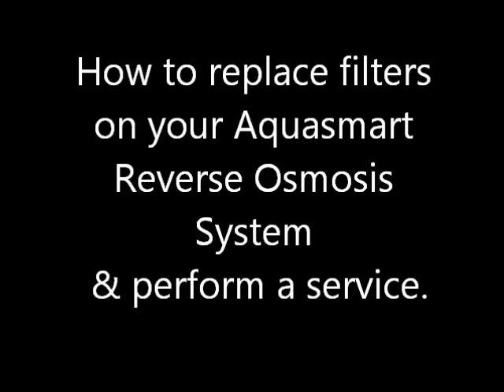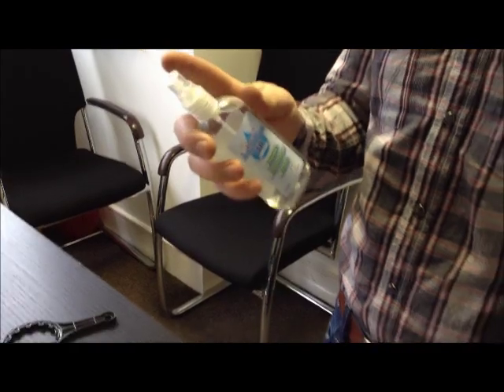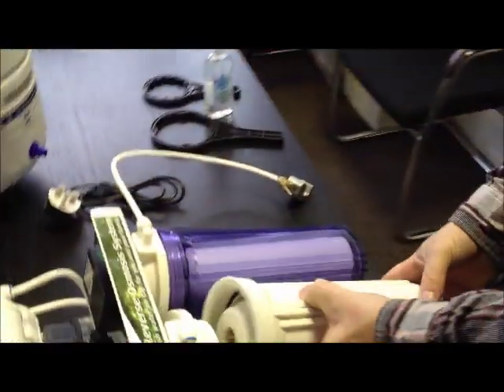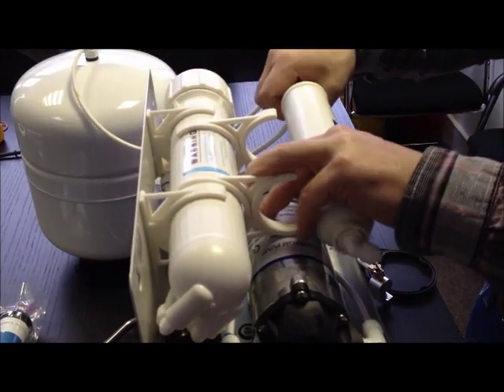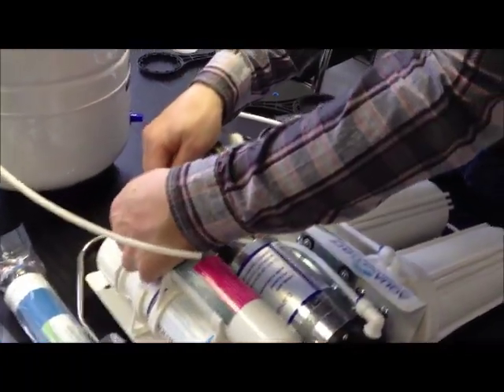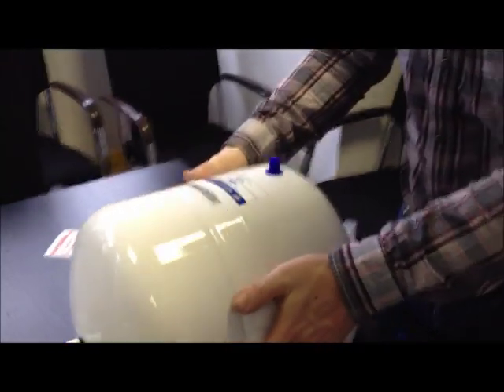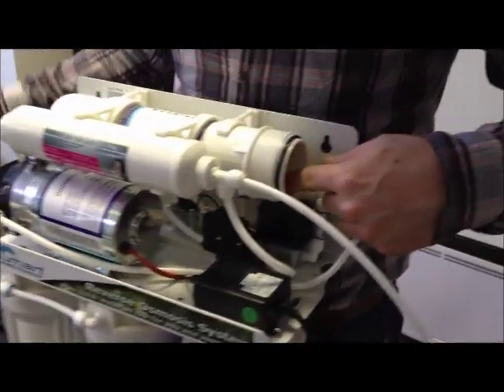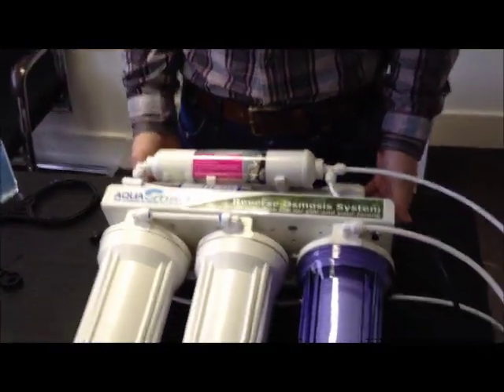Replacing reverse osmosis filters and performing a service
This video demonstrates how to change the filters on your Aquasmart reverse osmosis unit. Other basic services are demonstrated like changing the membrane, and sanitising the pressure vessel.